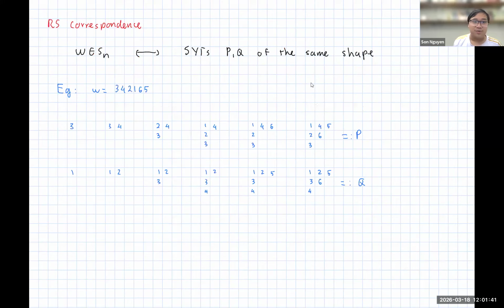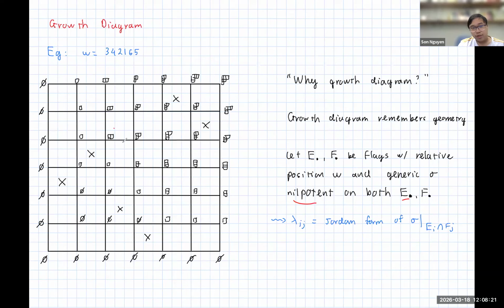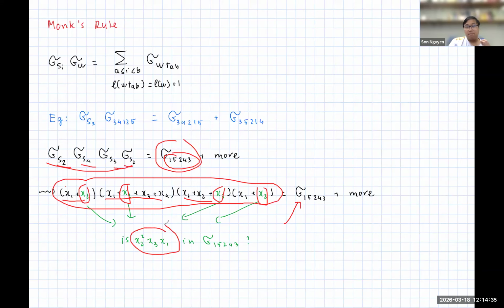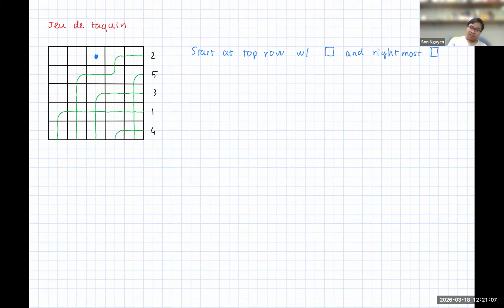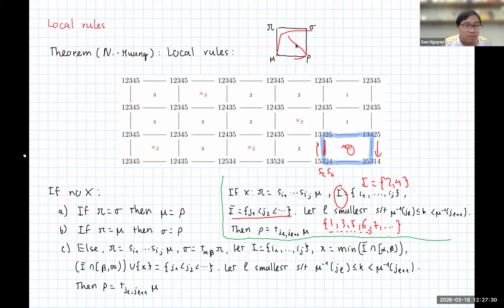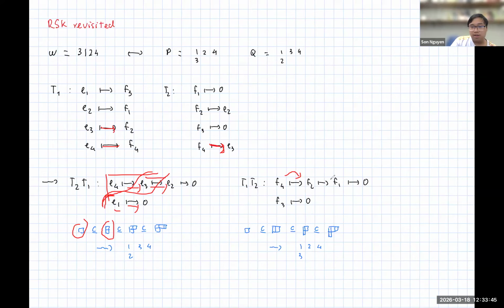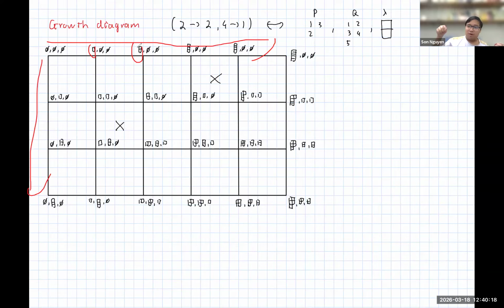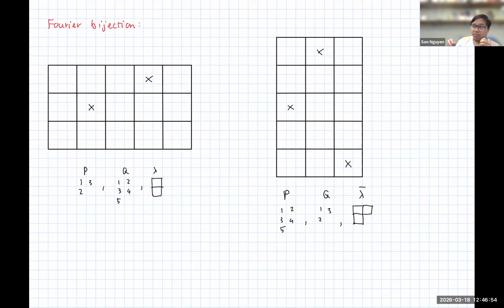GOCC 03/18/2026 "RSK and Growth Diagram"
Speaker:Son Nguyen (MIT)

Abstract: RSK and growth diagram are like chicken and egg. I will give an example where the egg is laid by the chicken, and an example where the chicken hatches from the egg.